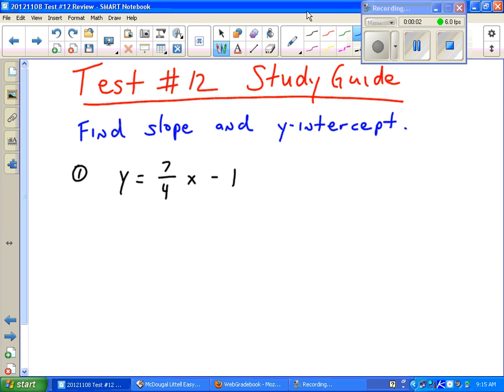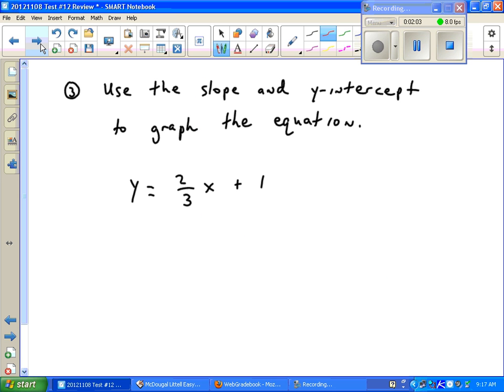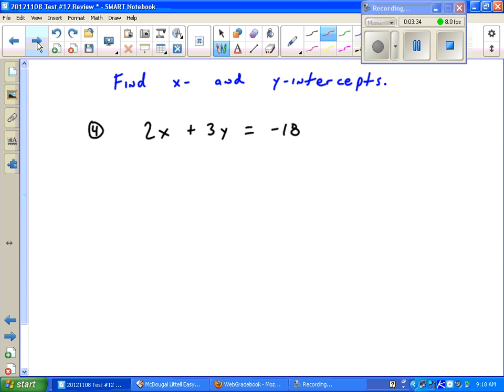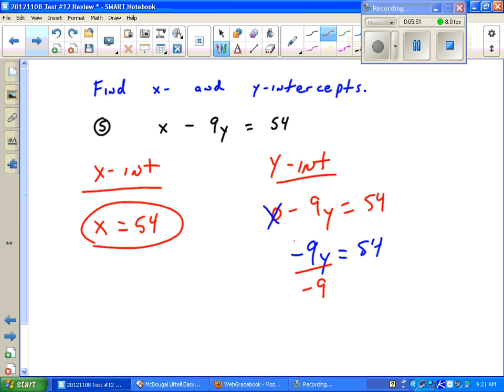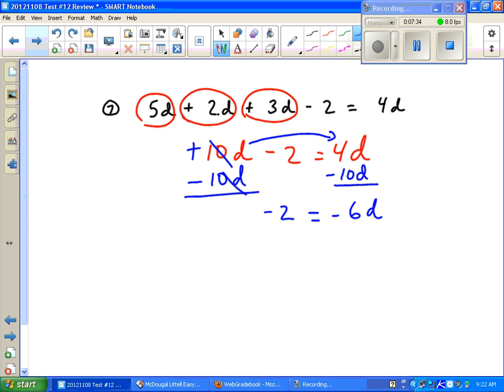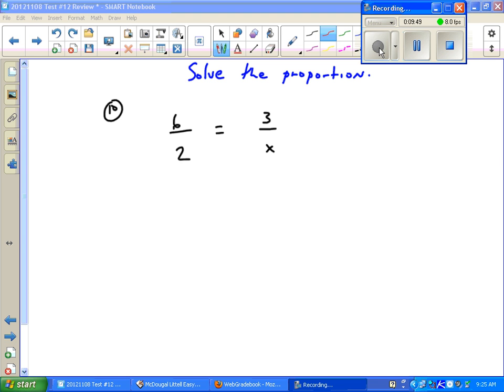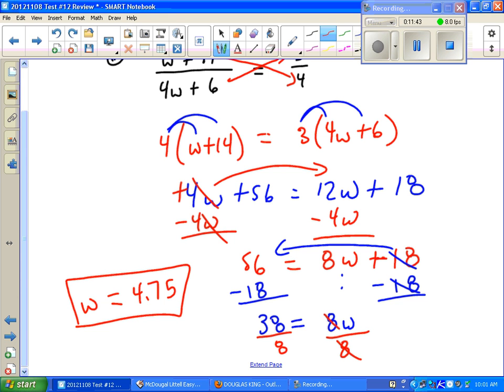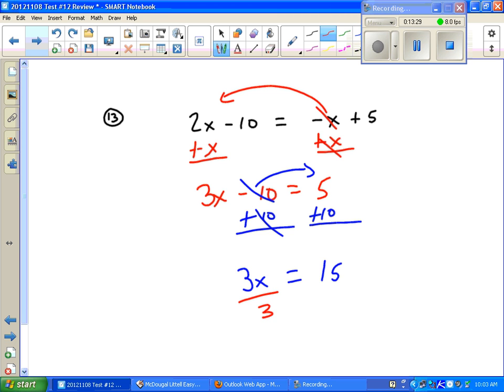Test #12 Study Guide Part 1.wmv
Test #12 Sections 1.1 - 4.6 Part 1 of 2